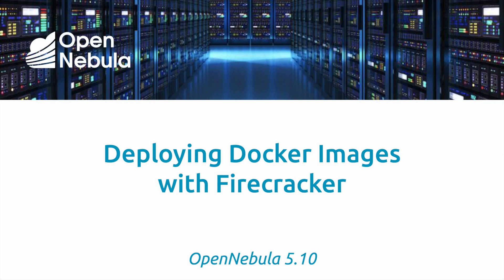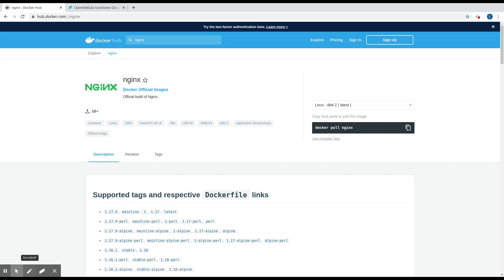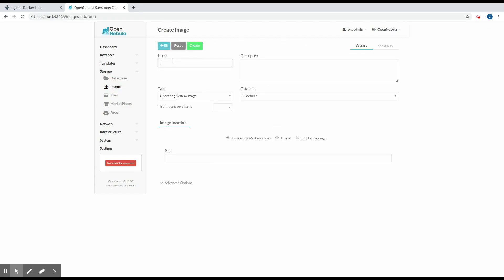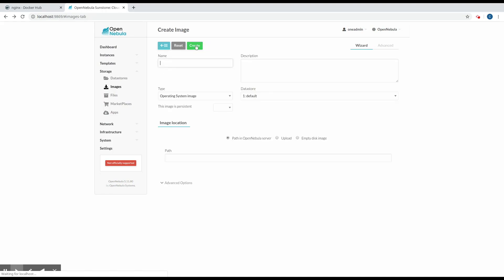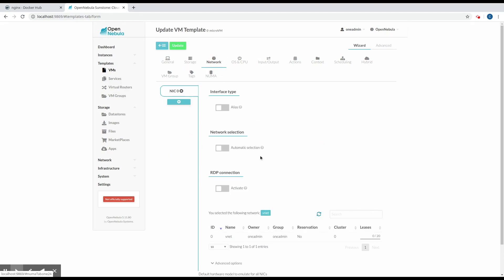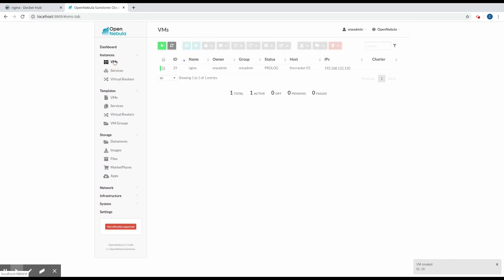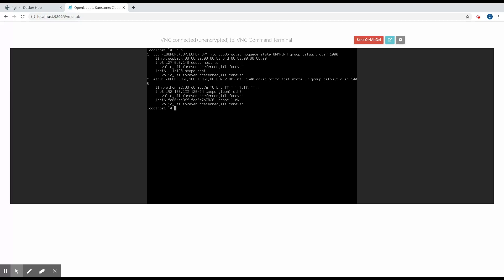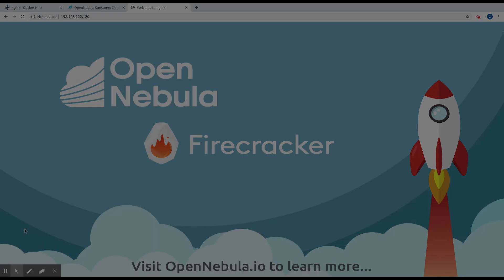OpenNebula - Deploying Docker Images with Firecracker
Learn how to deploy Docker images with Firecracker micro-VMs using OpenNebula. The integration is simple, efficient, and completely open source.

This work has received funding from the EU Horizon 2020 research and innovation programme under grant agreement ONEedge 880412.